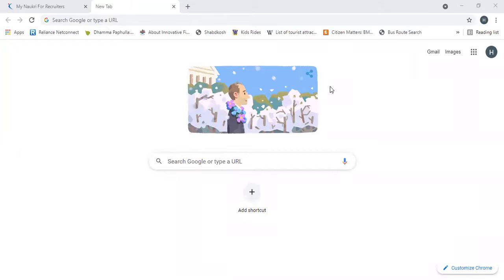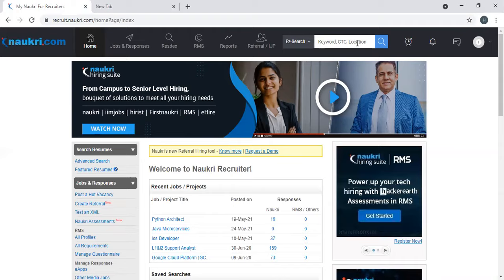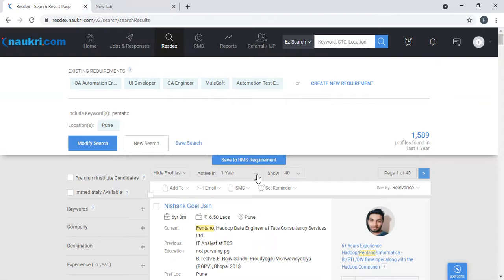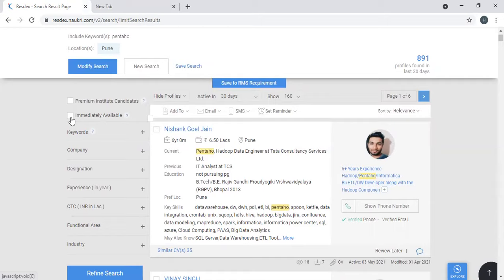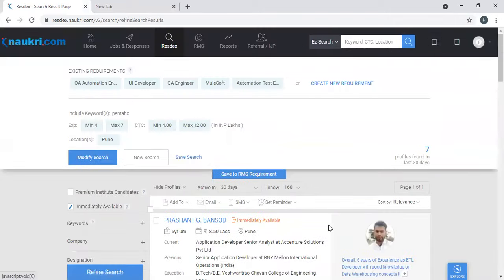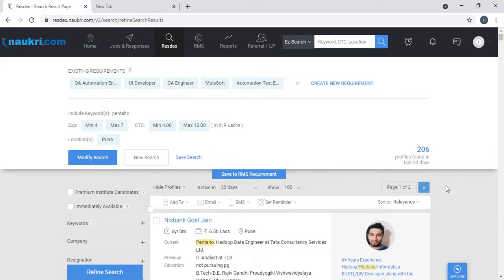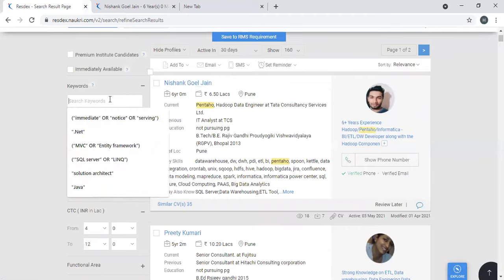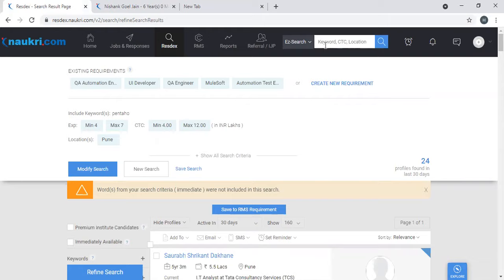Sourcing Profiles through Naukri; EZ Search Option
This video is for the freshers who does not know how to source profiles using Naukri. Described the easiest way and option available in Naukri Job Portal.